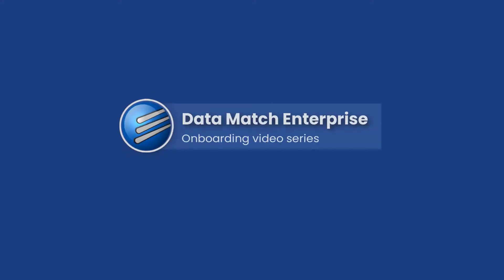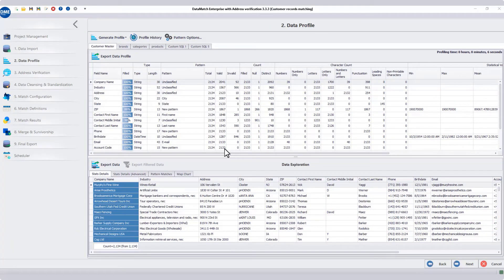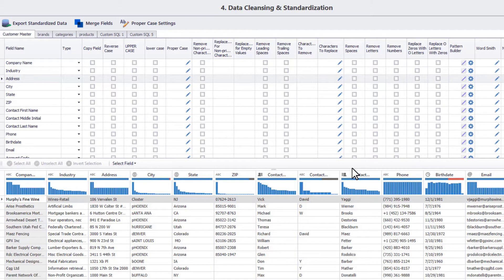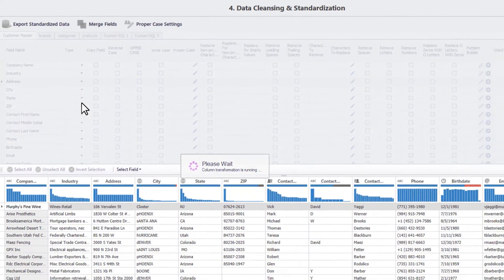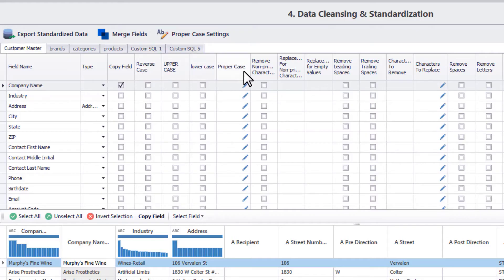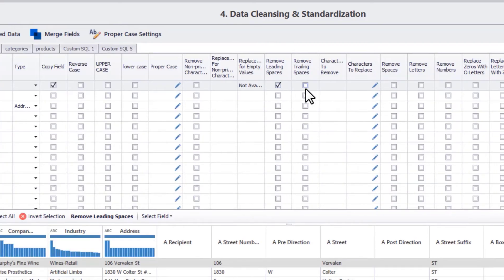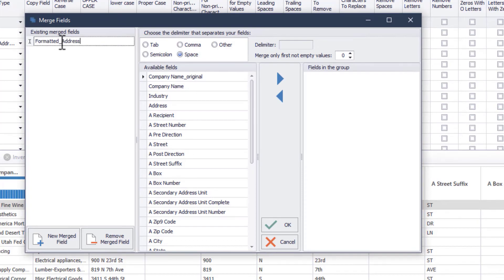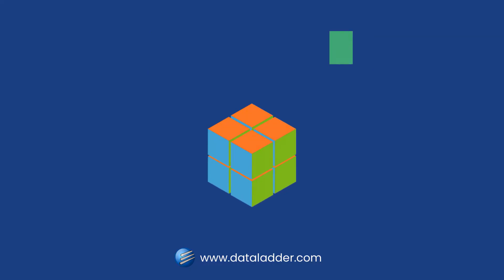Data cleansing and standardization | Steps & process in DME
Perform a variety of data cleansing operations and attain a standardized view across all imported data sources.